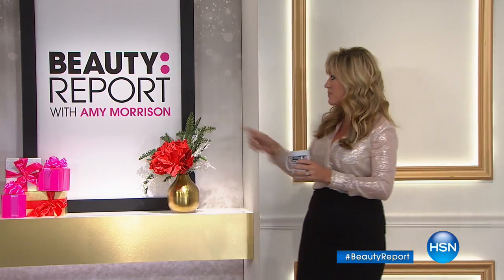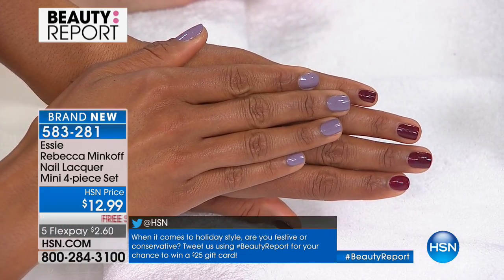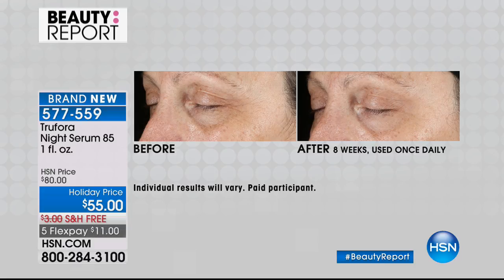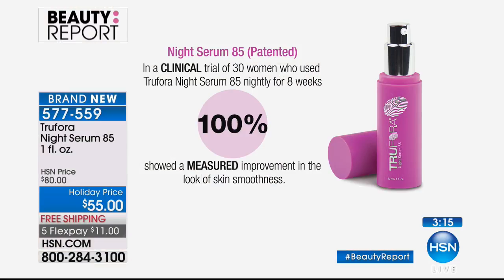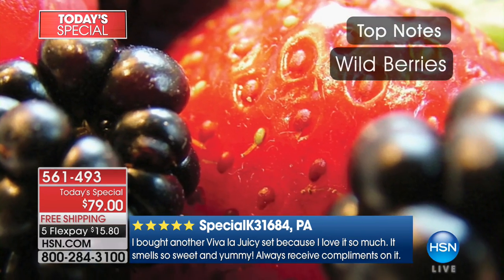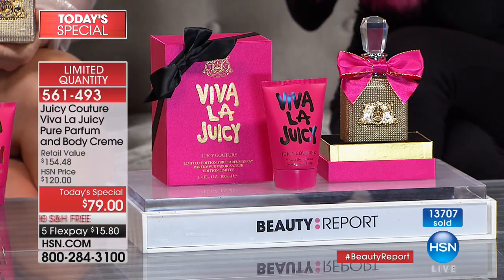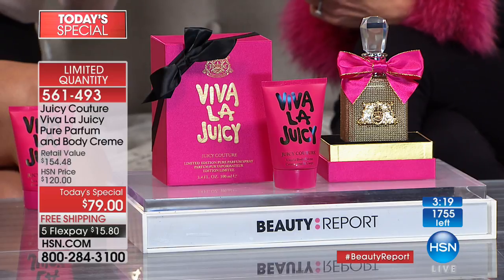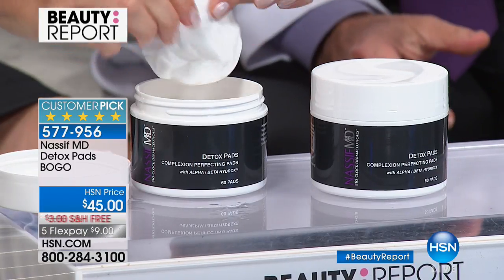HSN | Beauty Report with Amy Morrison 11.09.2017 - 07 PM